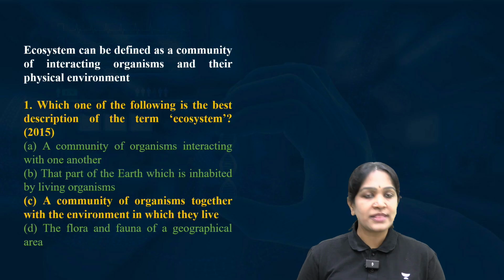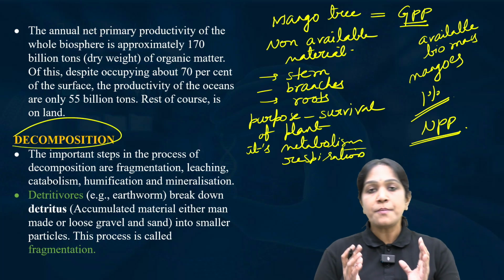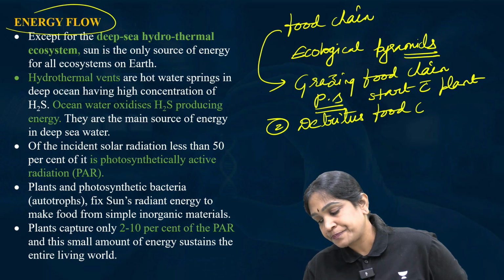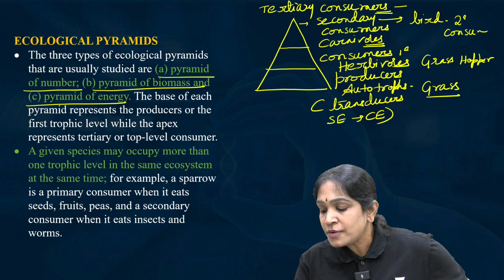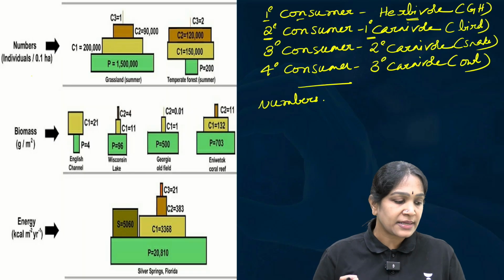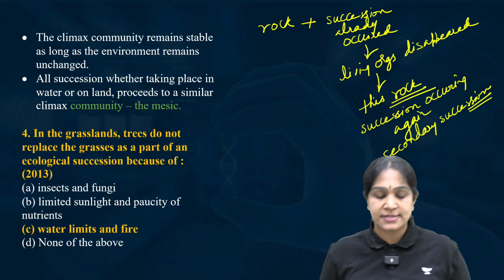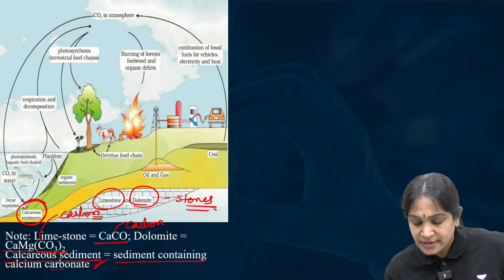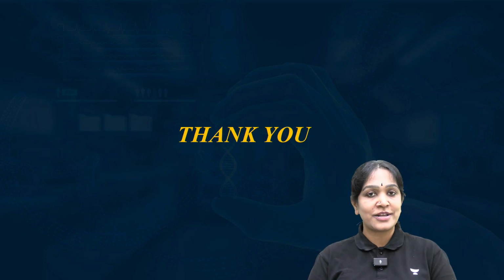#4: Science & Technology | Ecosystem | Class X & XII NCERT Fundamentals | By Hima Bindu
👉 Get 12 Months UPSC CSE Subscription at just Rs.29,999/-! 📢
✅ Complete GS + CSAT + Prelims & Mains Test Series

👉Unacademy Special Learning Series - Free Classes only on Unacademy
📢Special Class Series for UPSC CSE aspirants

⚫ 📌📌Mains Quality Enrichment Program for Mains 2024:
1. If you are a Unacademy Plus subscriber then this will be given for free.
2. ⁠If you are new to Unacademy Platform then this will cost you 999/- .

1️⃣. 👉Achievers: Online Classroom Program for UPSC CSE 2025 (English) - 26 July

2️⃣. 📌📌UCAN - Unacademy’s Current Affairs Navigator: A Comprehensive Current Affairs Course

4️⃣. Crack the UPSC CSE in a single attempt! Get personalized guidance with our one-on-one counselling sessions.

⚫ Unacademy Summit 2024.